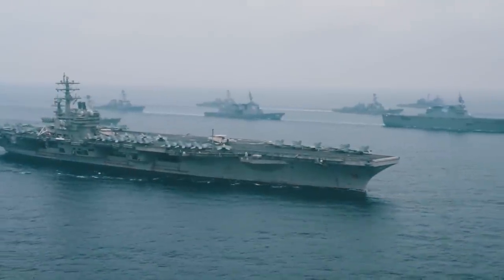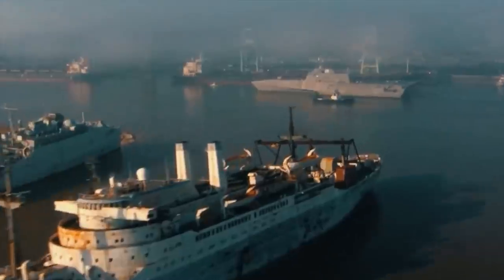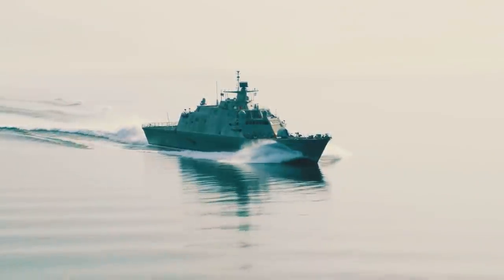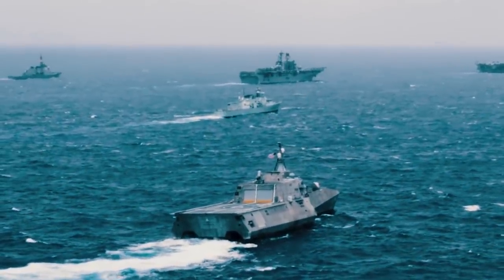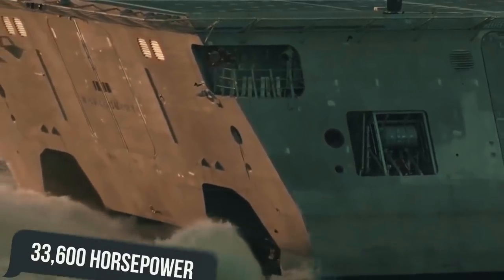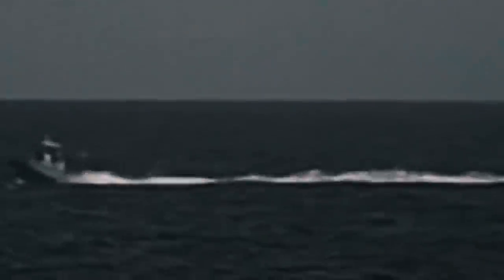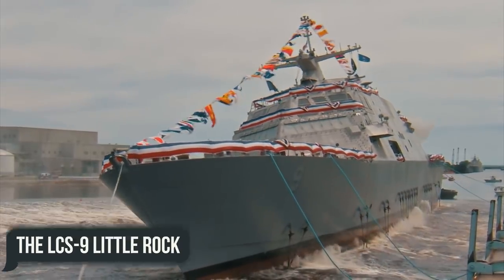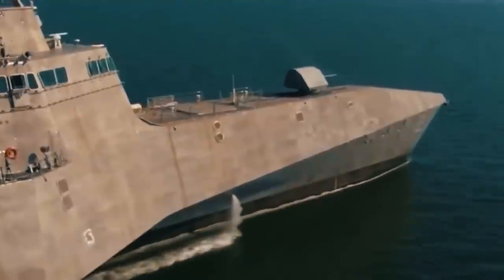The US is Testing its Latest $1 Billion Stealth Ship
A substantial military budget and the presence of talented engineers have always allowed the United States to be the first to create advanced ships, setting new trends within the world of military shipbuilding.
And in today’s video, we will be examining one of these - the Independence-class coastal combat ship.